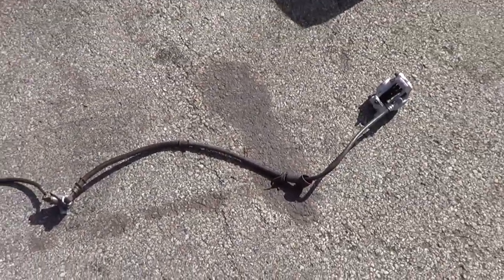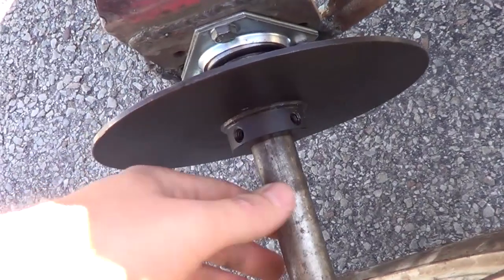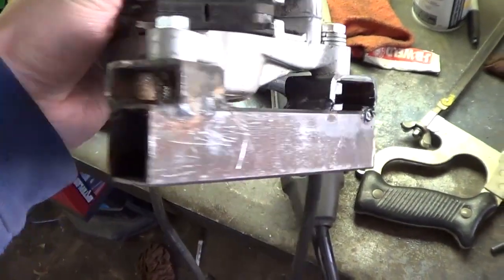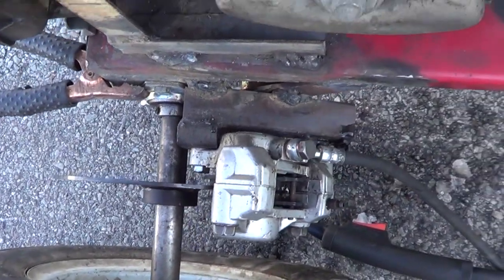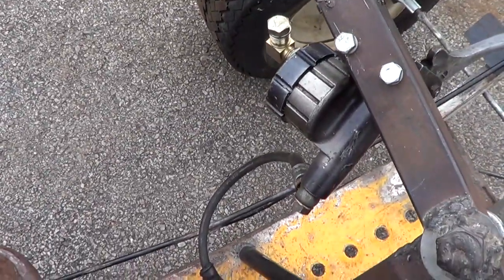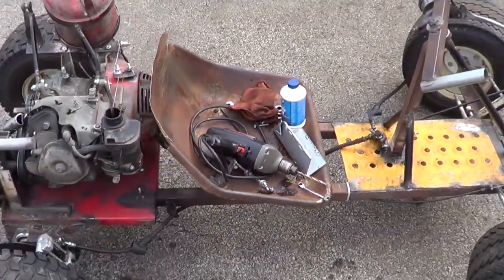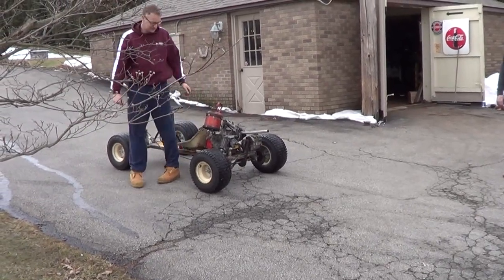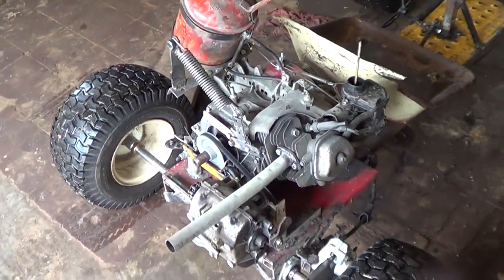Hydraulic brakes for GO KART for $60! DIY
An alternative way to make good hydraulic go kart brakes for much less than kits sold on the internet!